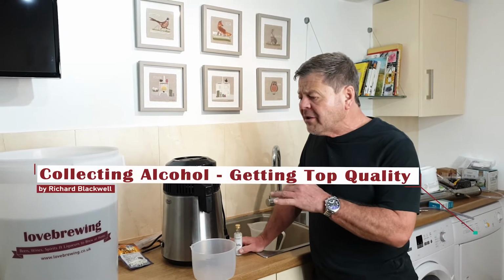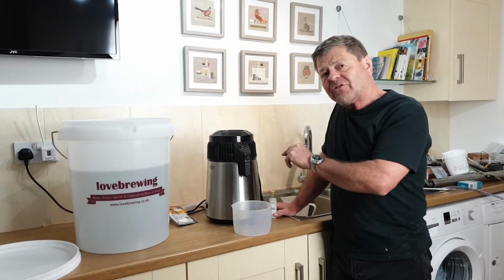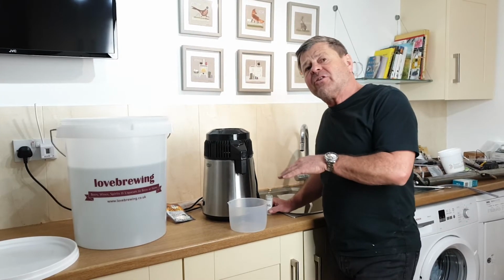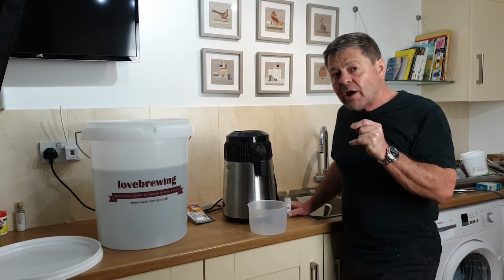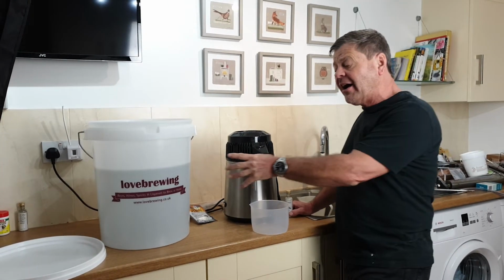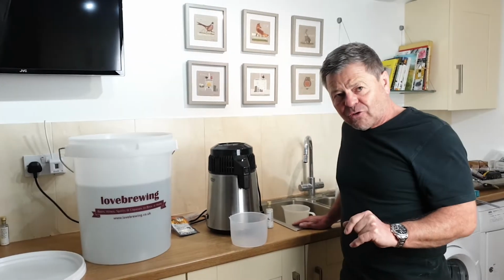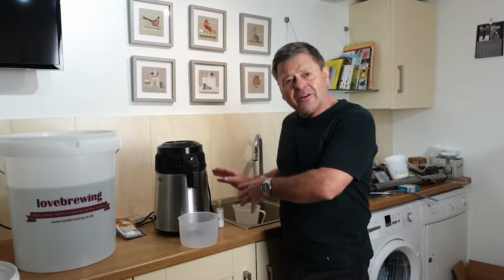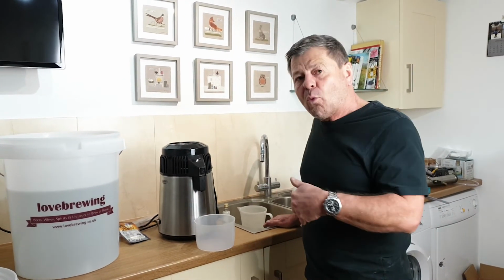Collecting Alcohol - Getting Top Quality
In this video, Richard shows you how you can achieve the best results when collecting your alcohol from the Air Still.

This video is part of the 'Gin Making With The Still Spirits Air Still' playlist - see it here:

If you are interested in Gin Making then you might want to attend our 'Gin Experience'
help at our Chesterfield and Liverpool stores

You might like to see some other courses we have